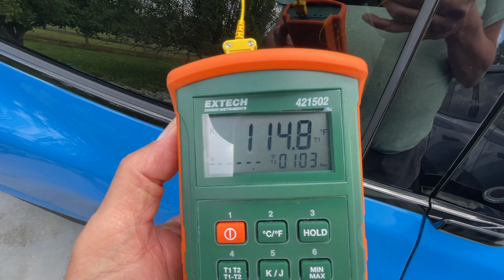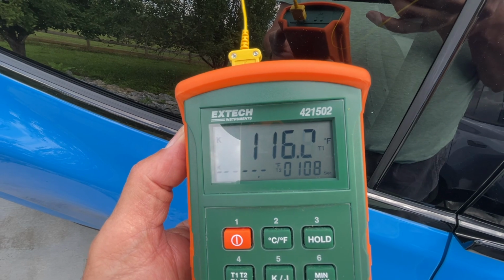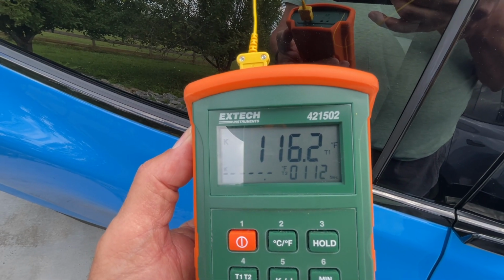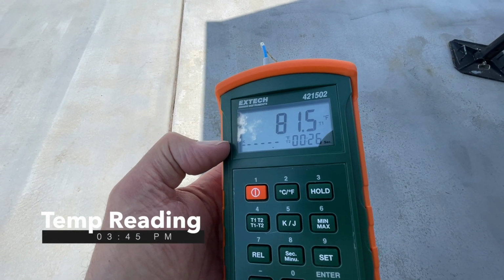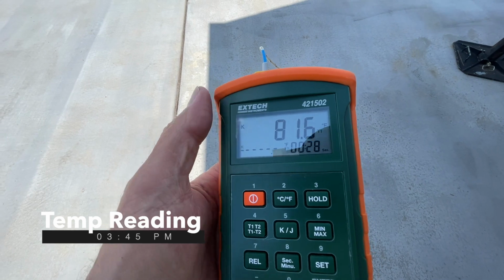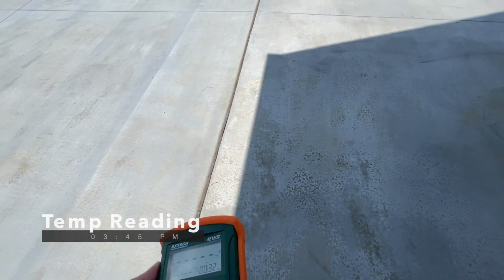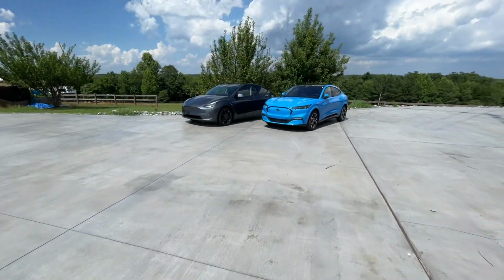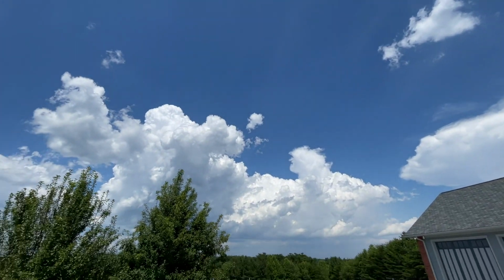How Hot does the Model Y and Mach e get inside in the Sun - Part 2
Doing a Medium temperature Sun loading test on the Tesla Model Y and Ford Mustang Mach e.  How hot does it get inside at between 84 - 90 degrees F?    Have a Look.